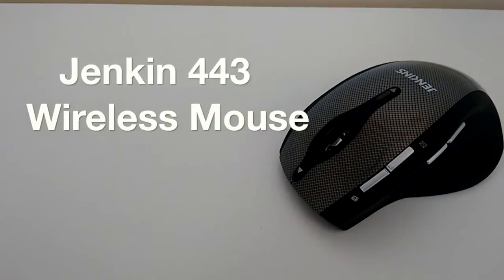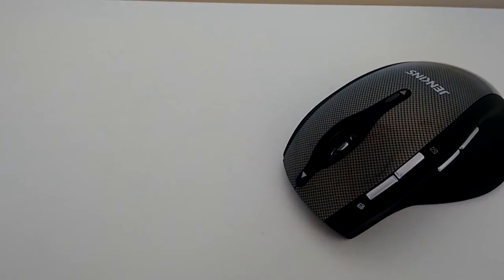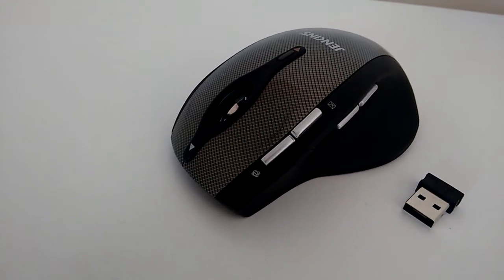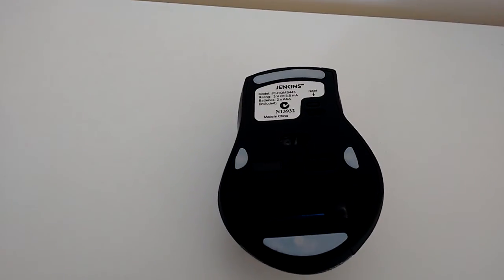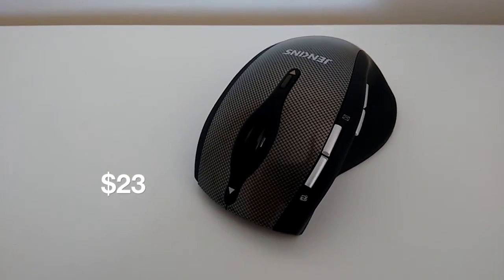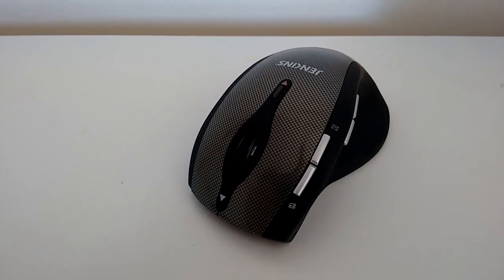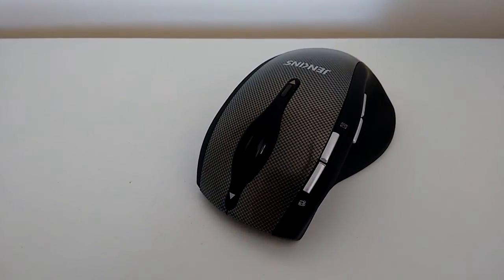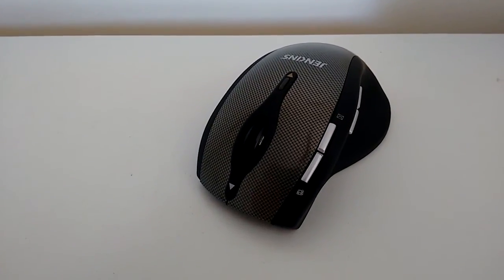Jenkins 443 Ergonomic mouse - Cody's Tech Tips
A pleasant wireless mouse which is a a cheap alternative to a premium feeling ergonomic mouse. Its is a great, cheap, amazing mouse. Please leave your ideas on this mouse and what you thought of the review and what to improve! Thanks, Peace!